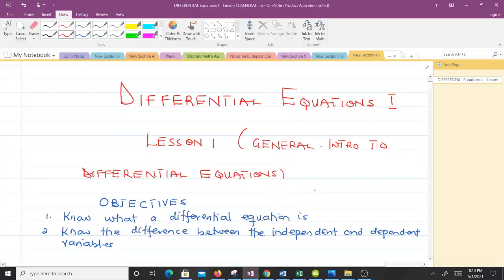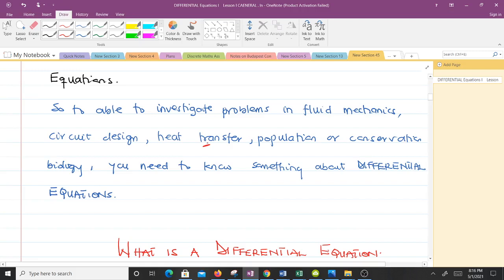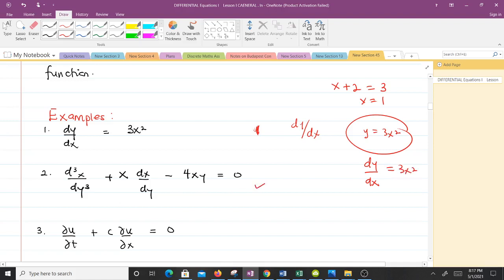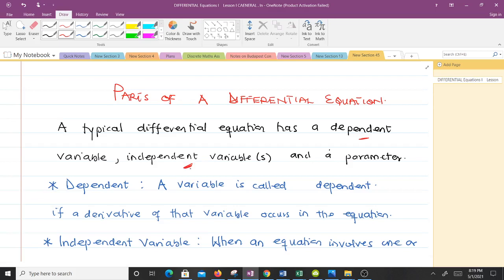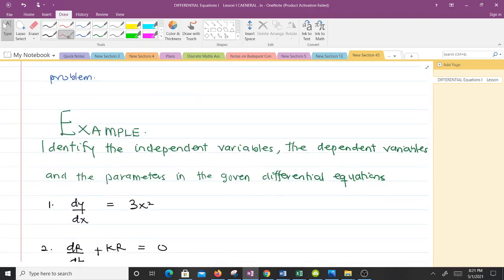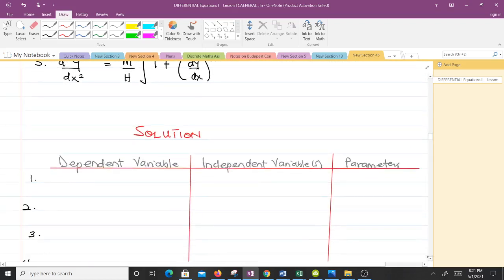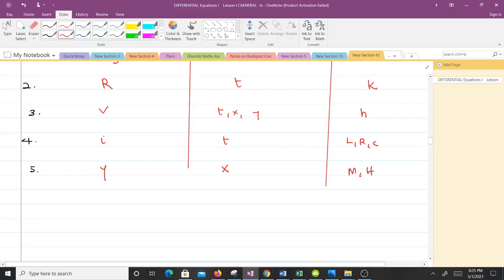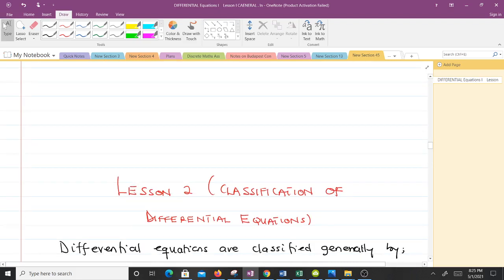Introduction to Differential Equations (Lesson 1)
This video introduces the student to Differential Equations , examples and how to write out the dependent variable, independent variable (s) and parameters from a differential equation.